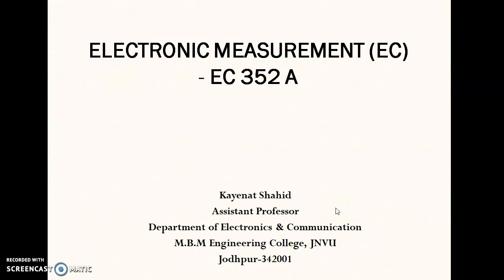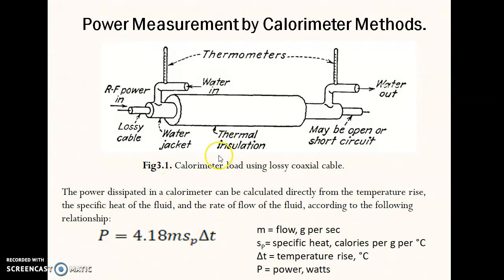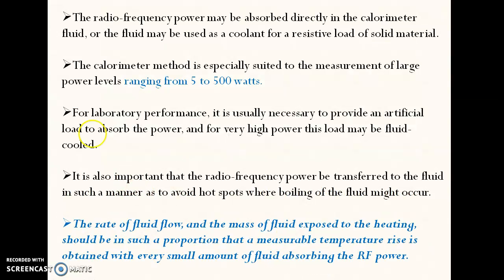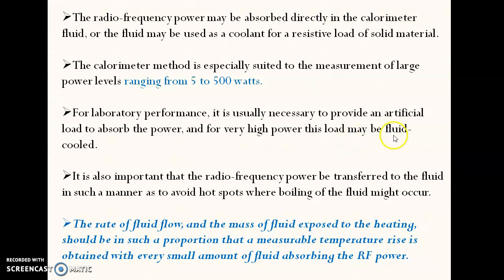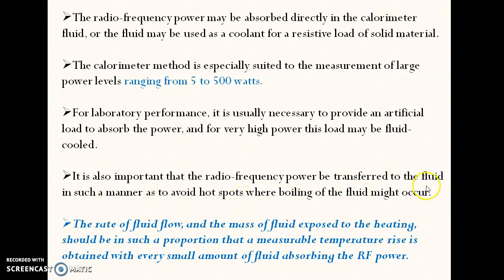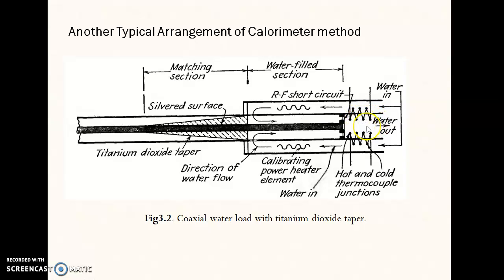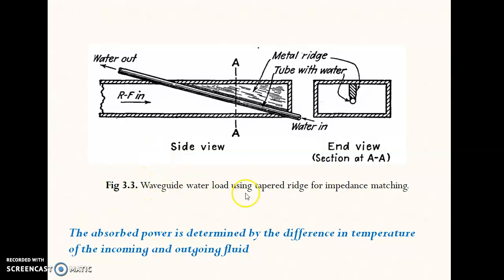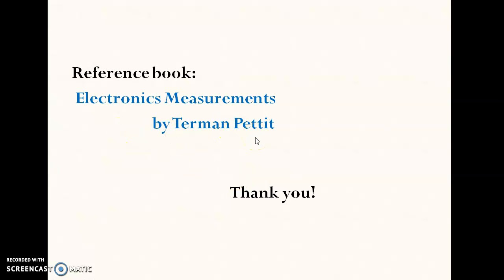Module 1 Lecture 3 Power Measurement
One method of power measurement at radio frequency i.e Calorimeter method has been discussed in this lecture.